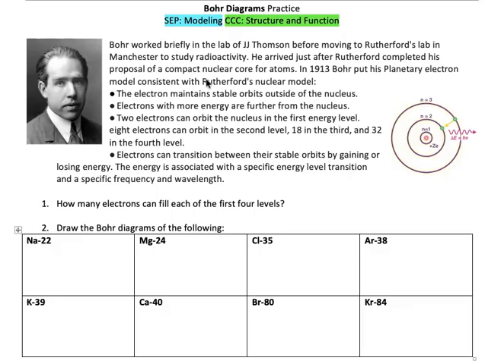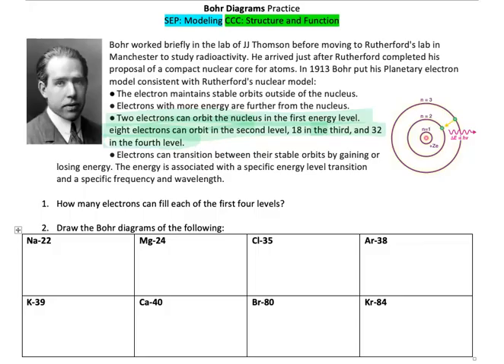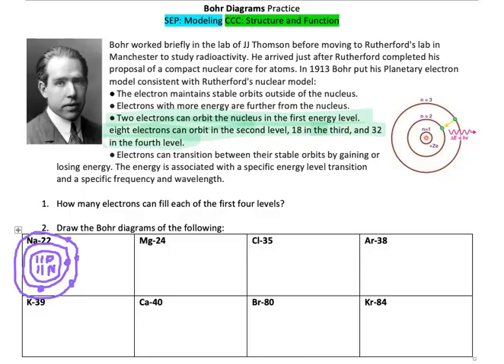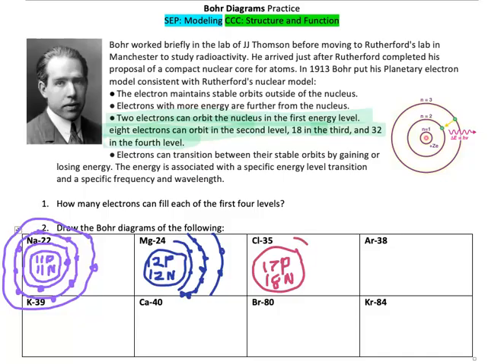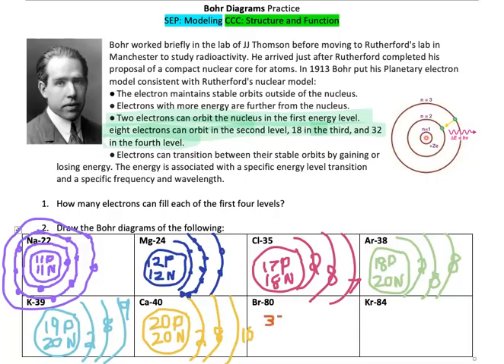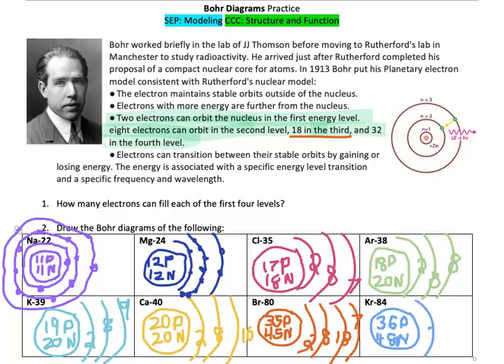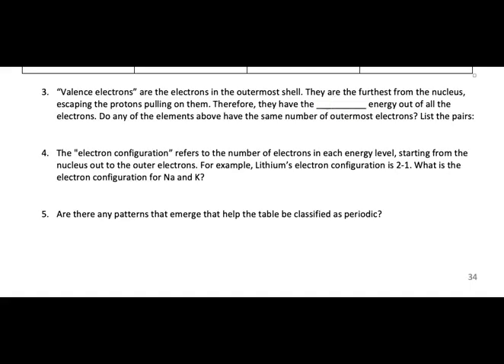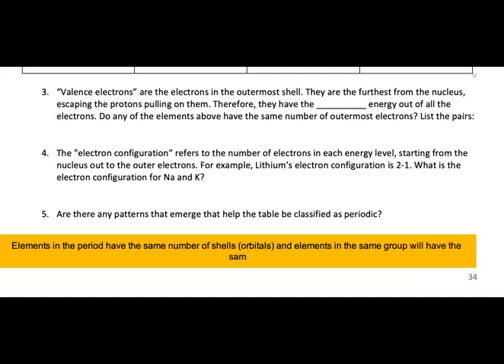Bohr Diagrams Reviewed